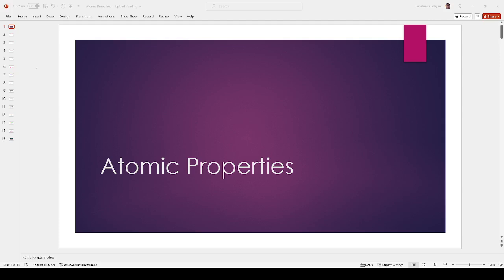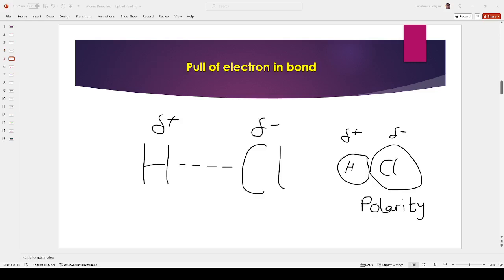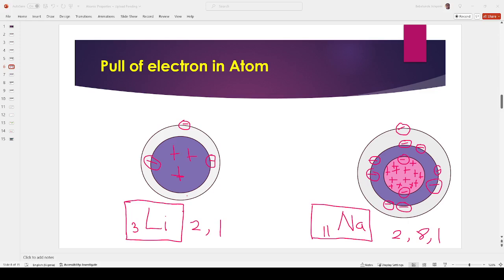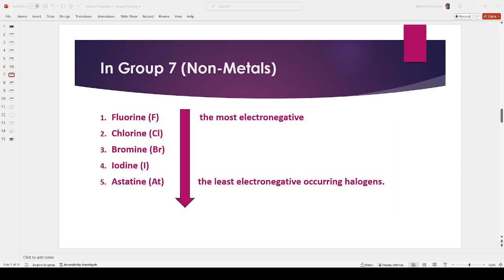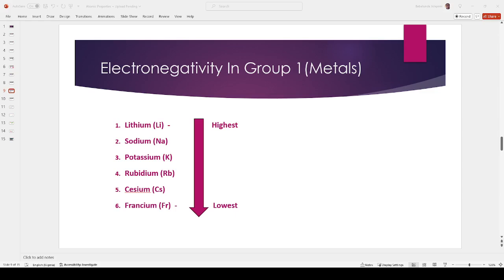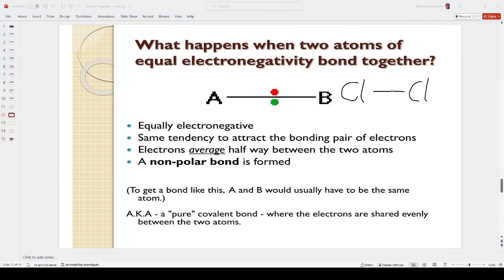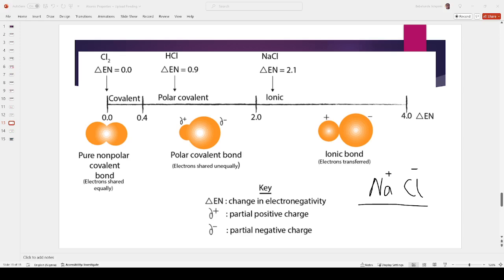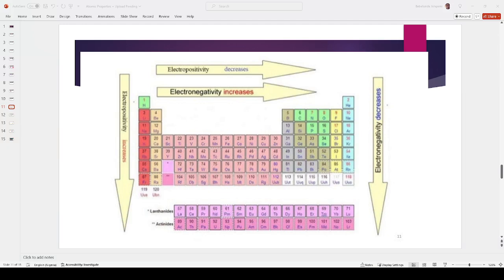Electronegativity of Elements in the periodic Table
This video describes the salient points and trends of elements in the periodic table, for example, electronegative elements which  are those elements  that have a strong tendency to attract electrons towards themselves when forming chemical bonds.
The concept of electronegativity is key in understanding how atoms bond with each other and how they share or transfer electrons.